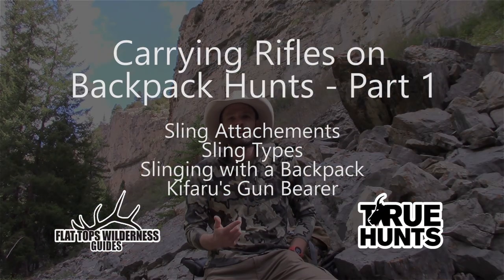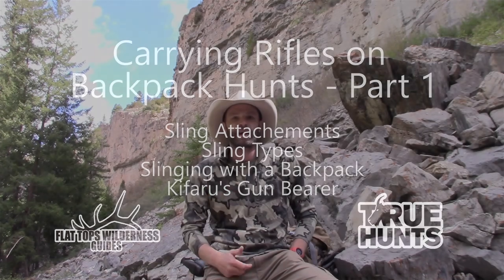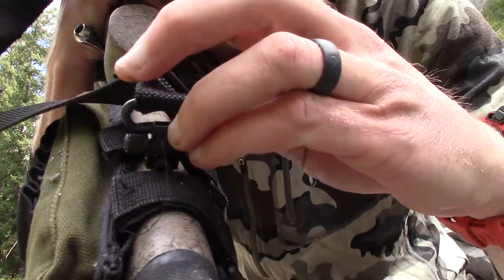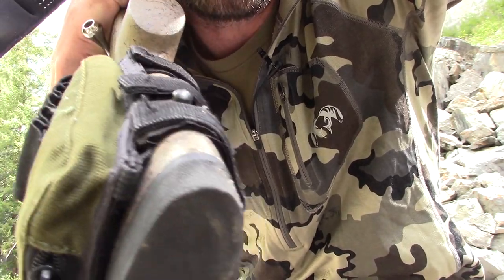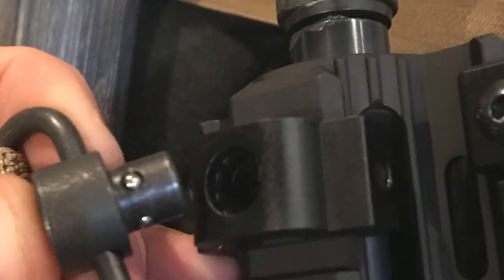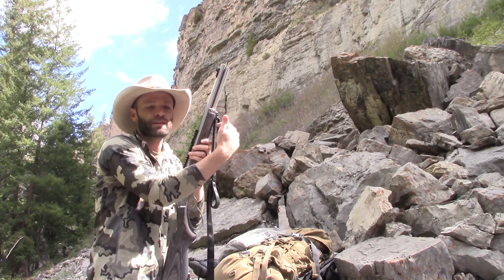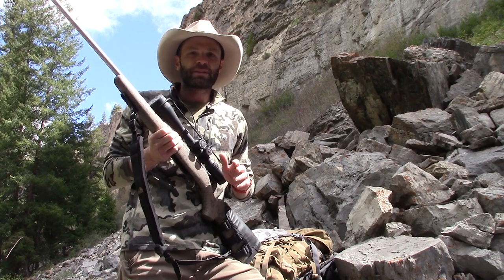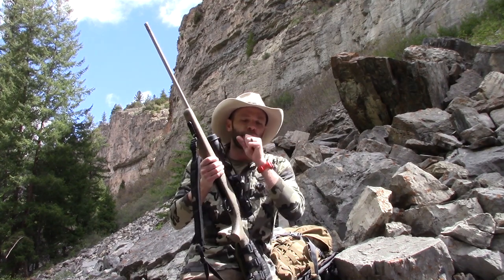Carrying Rifles on Backpack Hunts - Part 1 - Slings, Gun Bearers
Cliff goes over the basic slings options and attachments. He then goes over methods and tips/tricks for comfortably carrying rifles with a backpack, but still being prepared for a shot opportunity. He does cover the use of Kifaru's Gun Bearer.